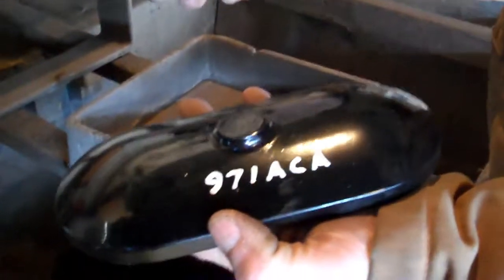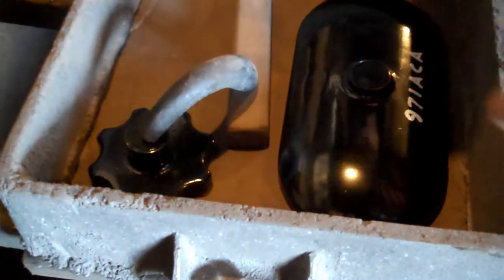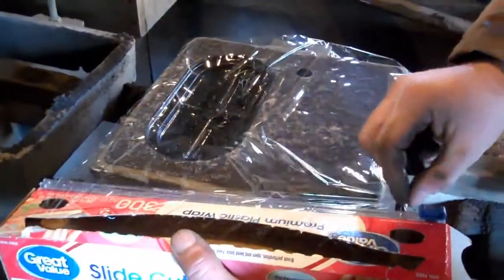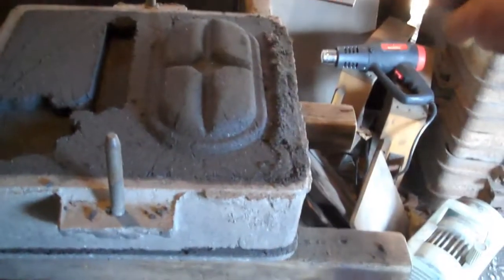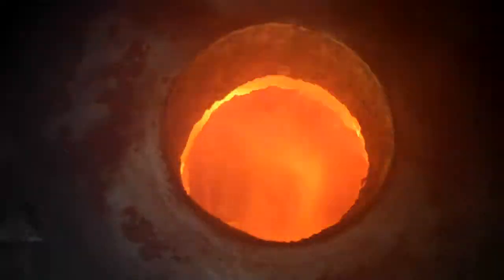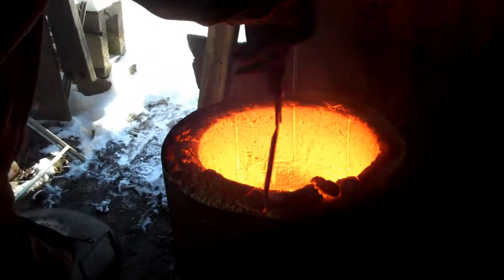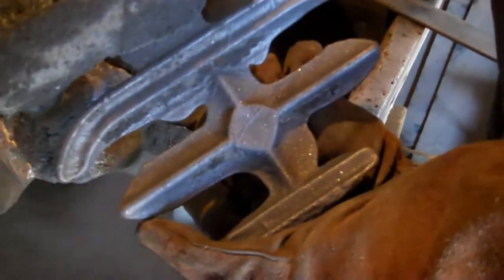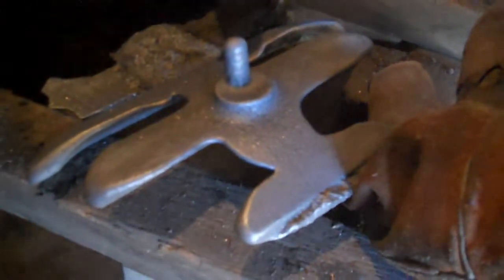Attempting to Cast Radiator Cap Parts for 1928 Lombard Dump Truck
This movie shows attempting to sand cast radiator cap parts for a 1928 Lombard dump truck.  The top part came out perfectly but the bottom part failed to properly fill, perhaps due to a bitter cold day for the furnace.  We will try again on a warmer day.  A special thanks to Peter Grant at Odd Duck Foundry.